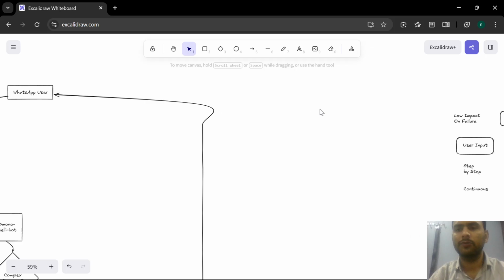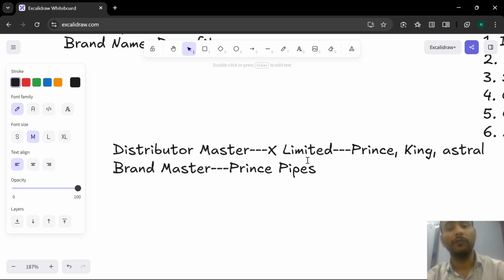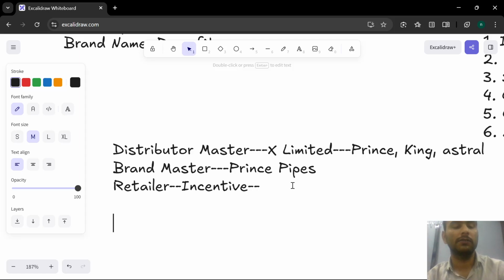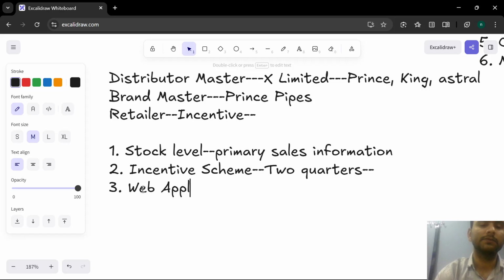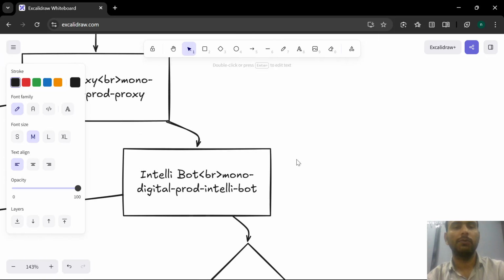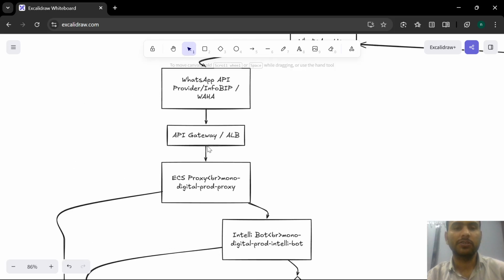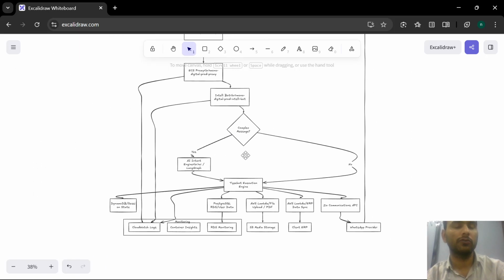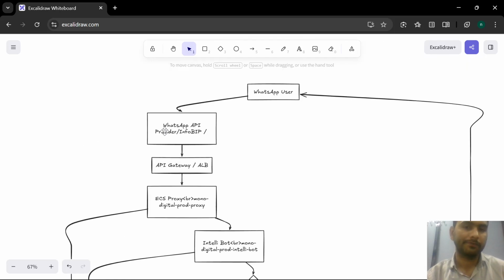AWS + LangChain Bot Architecture & Solving Data Matching Challenges"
"In this build journal, I dive into the reality of deploying LLM systems for businesses. I cover a major friction point in tracking secondary supply chain data—fuzzy matching invoices across different distributor networks. After covering the business fixes, I walk through the full AWS infrastructure backing our WhatsApp application, detailing how we route messages using TypeBot, Lambda, and an AI Intent Engine powered by LangGraph to process user requests.

    "timestamps":
      "00:00 - Intro & The Data Visibility Challenge",
      "02:00 - The Reality of Poor Master Data Across Distributors",
      "04:40 - How Businesses Work Around It (Retailer Direct Incentive Apps)",
      "08:00 - System Architecture Walkthrough: AWS + WhatsApp",
      "12:35 - Breaking Down AI Intent Routing with LangGraph & Serverless Logic"